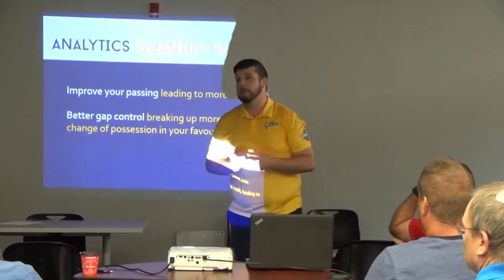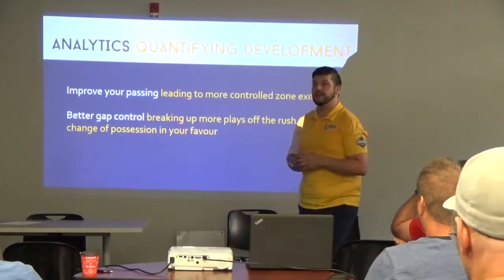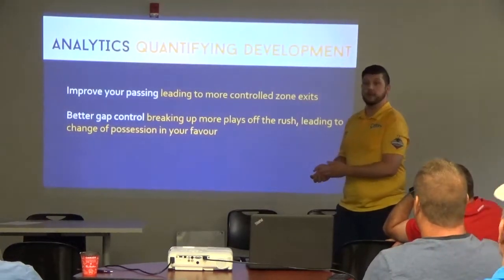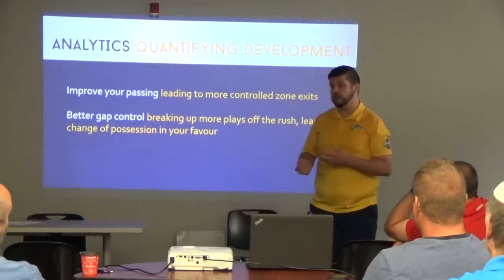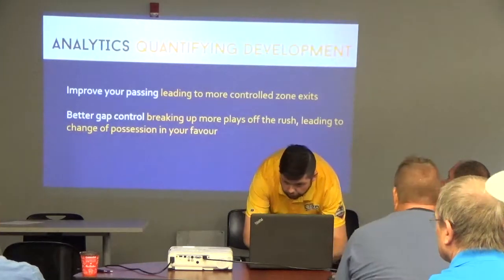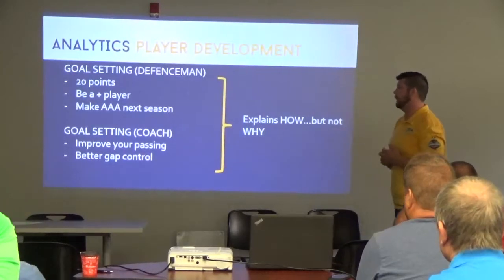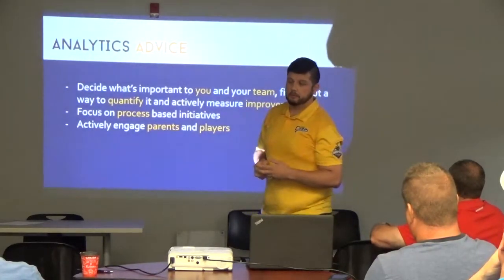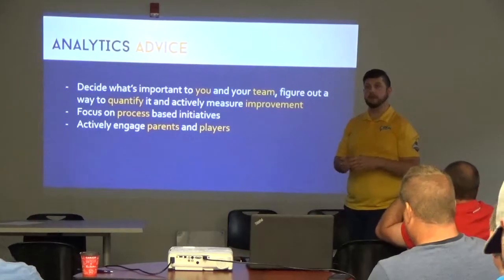Wes Wolfe - Applied Analytics and Today's Athlete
Niagara Hockey Coaches Seminar
Erie Otters OHL Assistant Coach Wes Wolfe presents on Applied Analytics and Today's Athlete